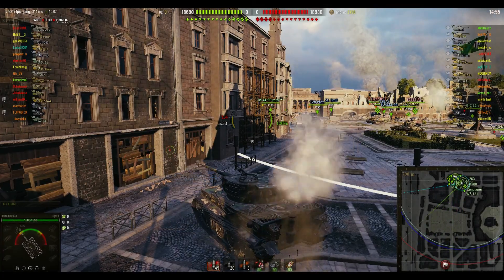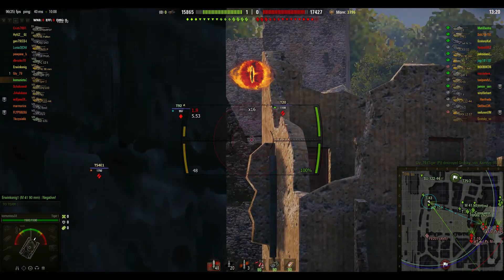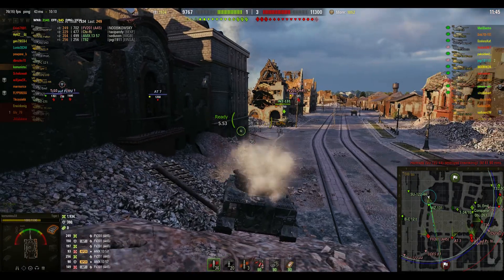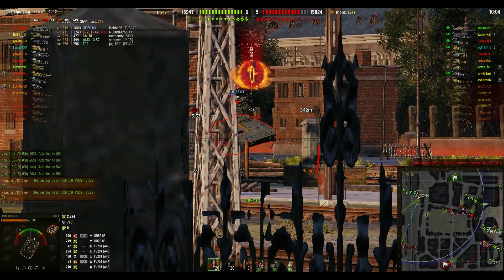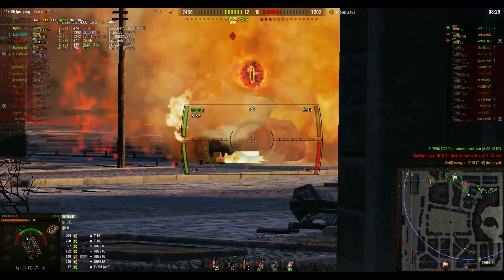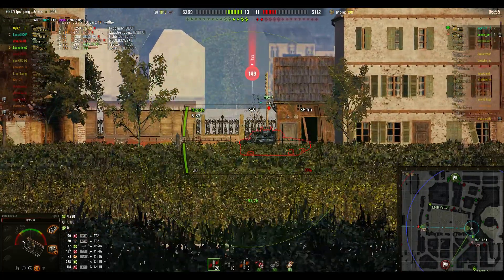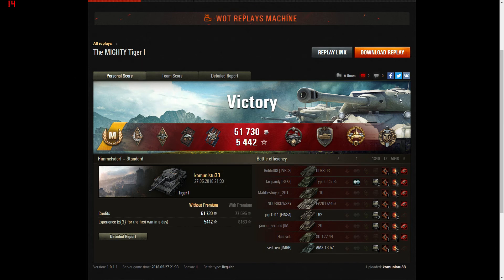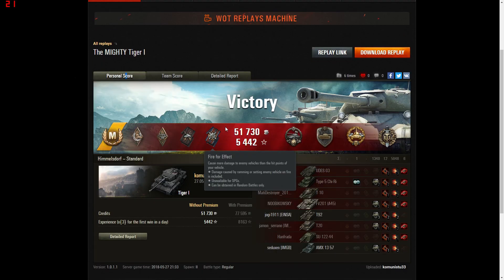Tiger 1 - Angling the Tiger